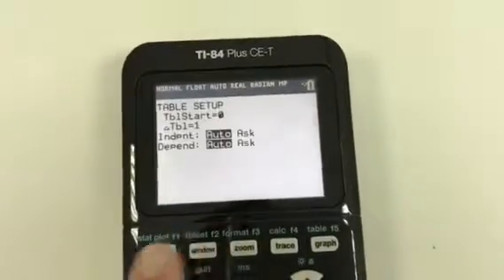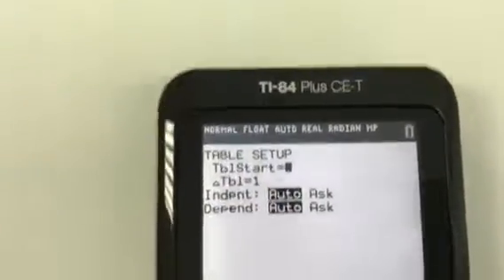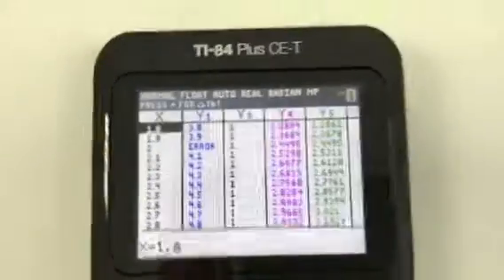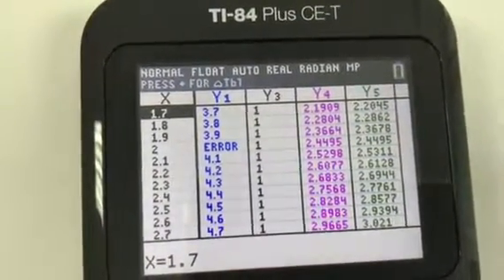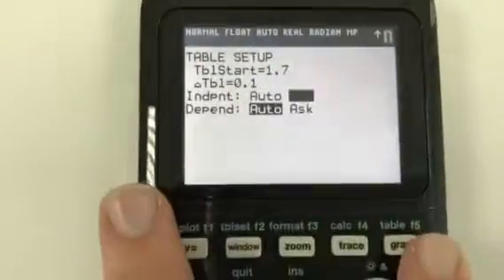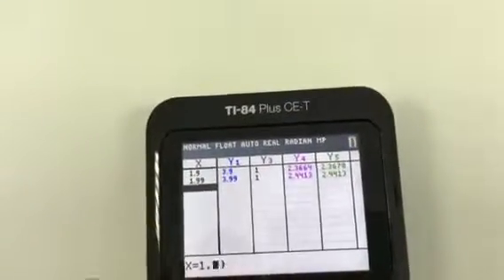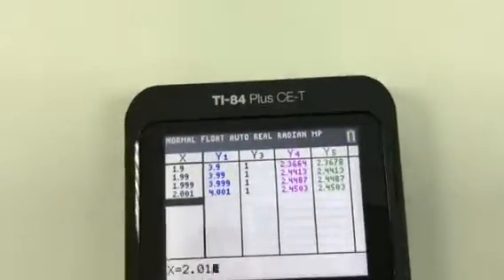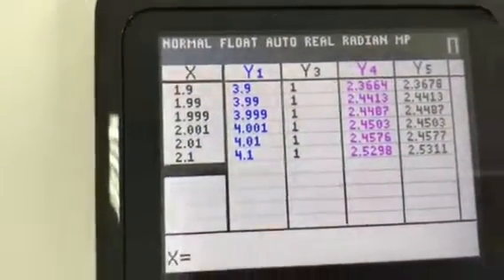CalcAB - 2.1 - Using Tables on the TI84 to Evaluate Limits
I show how to set up the table view of a function on the TI84 to show the value of a limit.